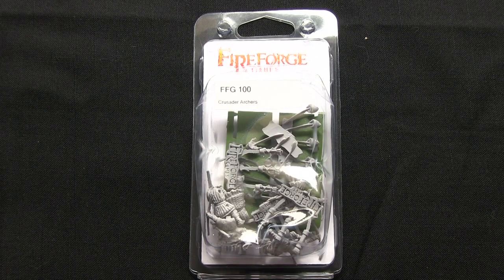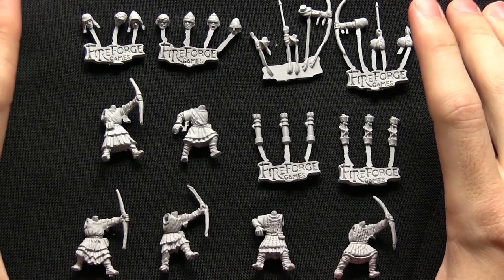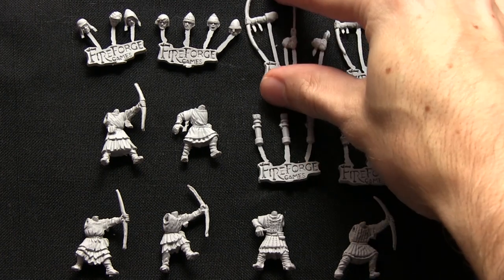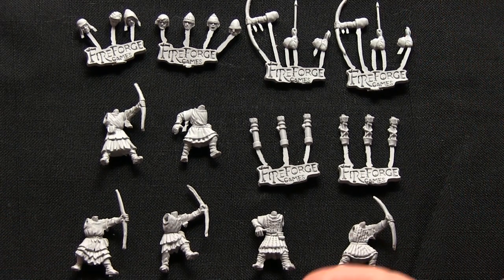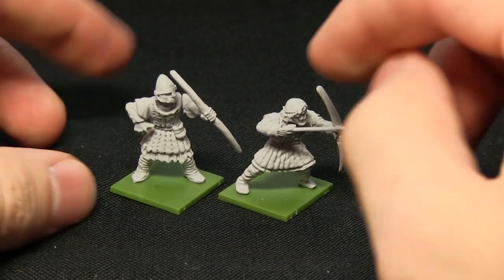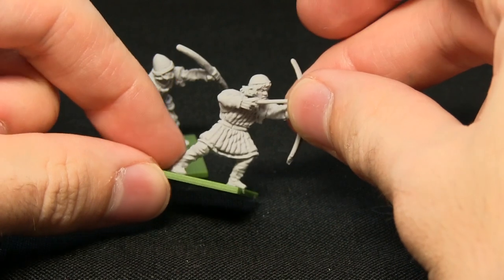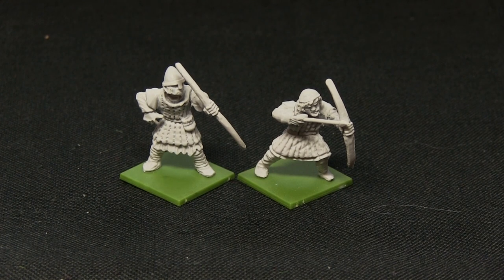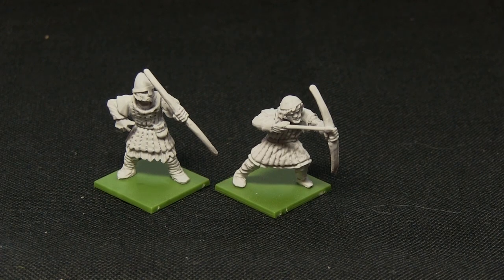Fireforge Games: Crusader Archers Review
We head back to feudal times to take a quick look at Fireforge Games Crusader Archers from the Deus Vult range.

Check out the Fireforge webstore for more information on where you can pick up your own: